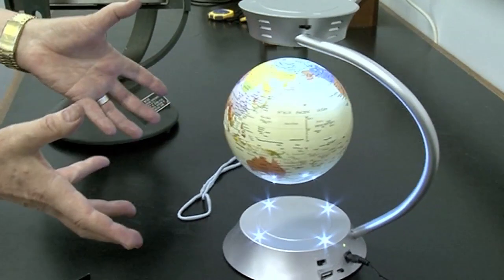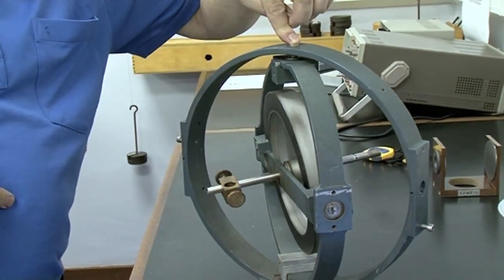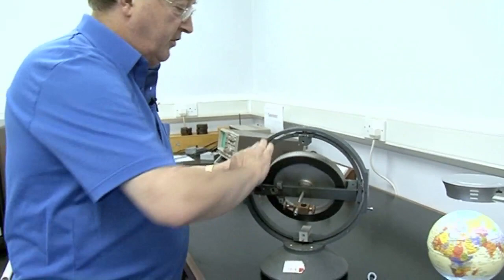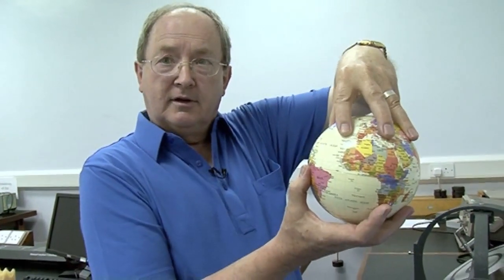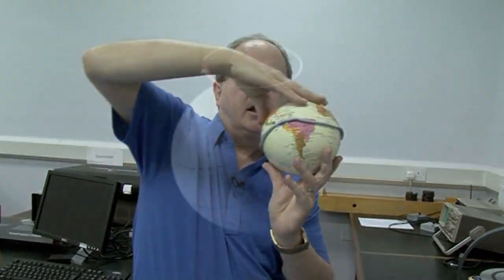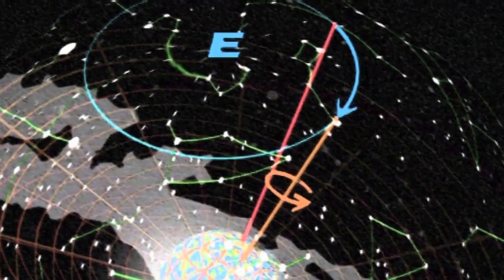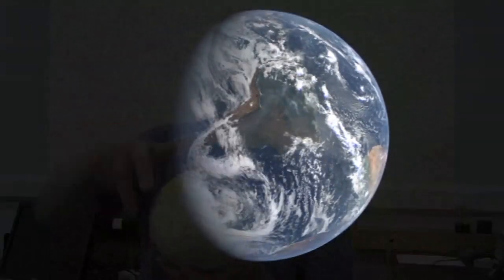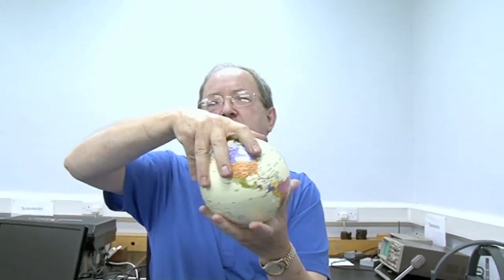Wobbly Earth - Sixty Symbols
Axial precession is the reason the Earth's axis has a long-term but quite dramatic "wobble", as explained here by Roger Bowley and Mike Merrifield.